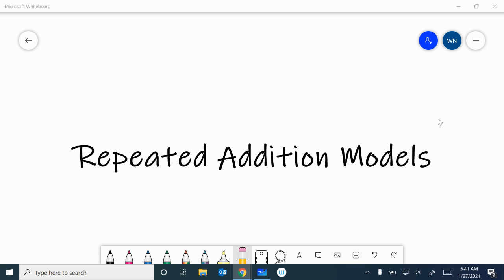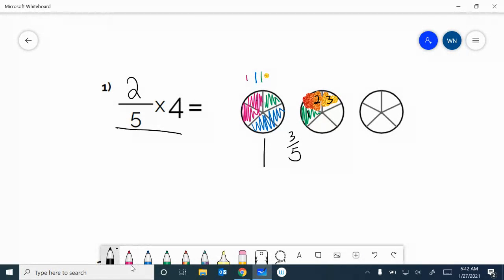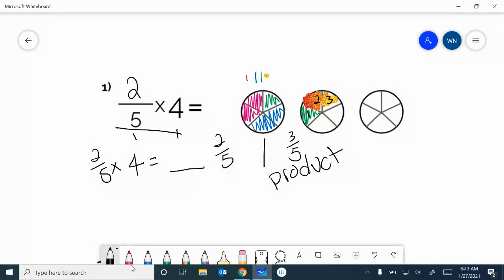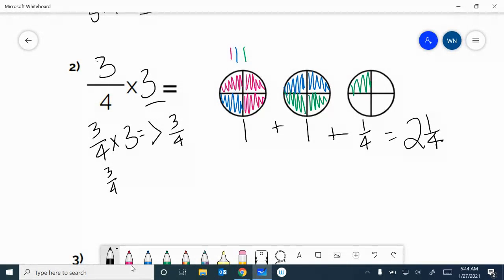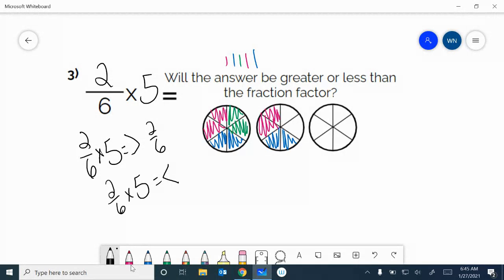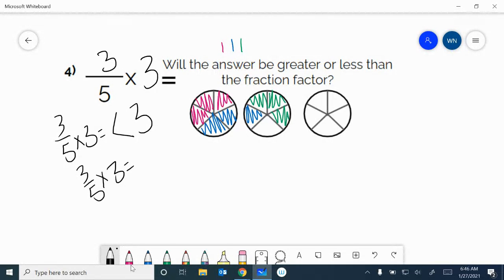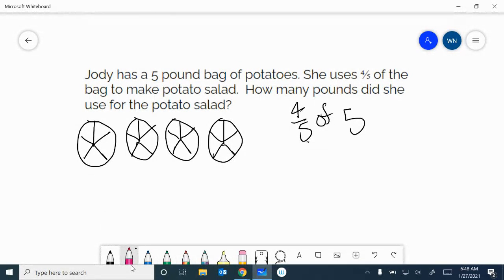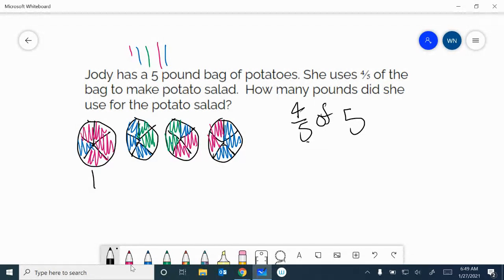Repeated Addition Models Fraction Multiplication